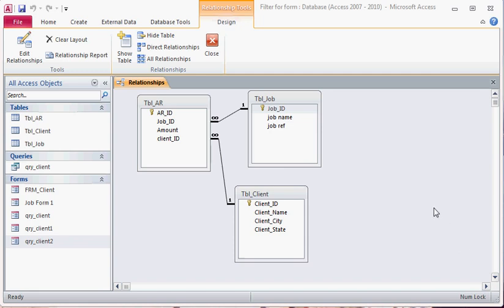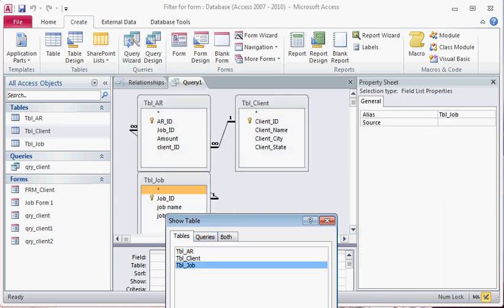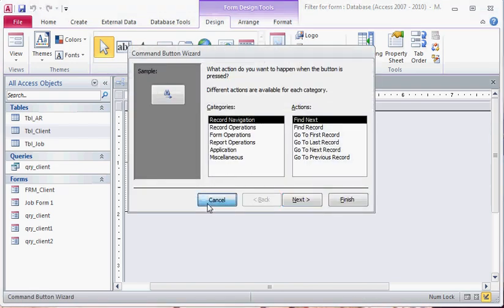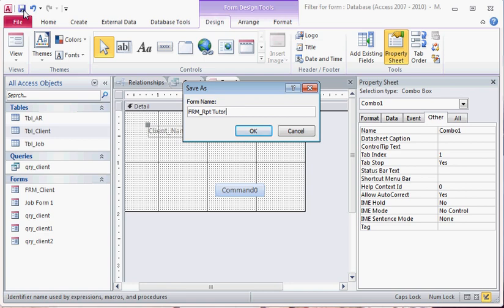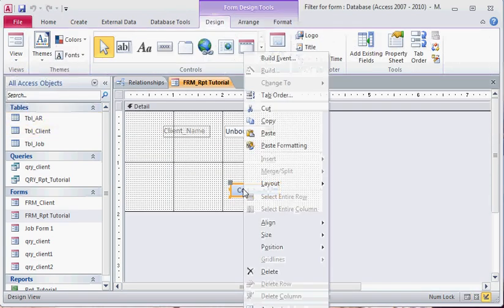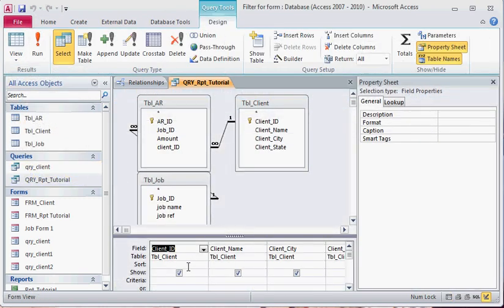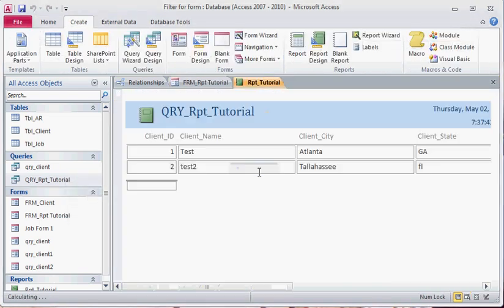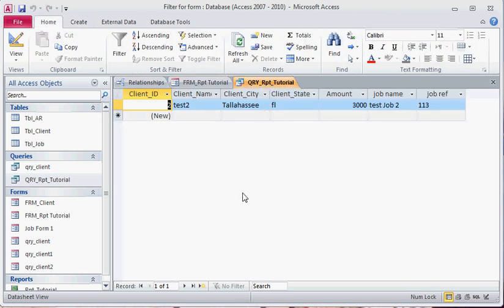Microsoft Access: Using Queries and Combo Boxes to Filter Reports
Using a set of queries and forms to generate a report based on a criteria from a combo box